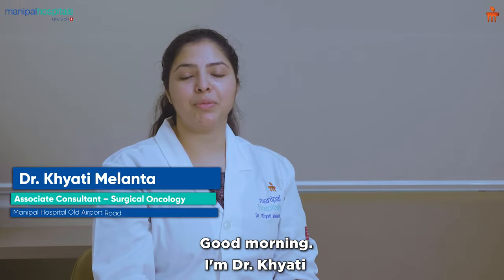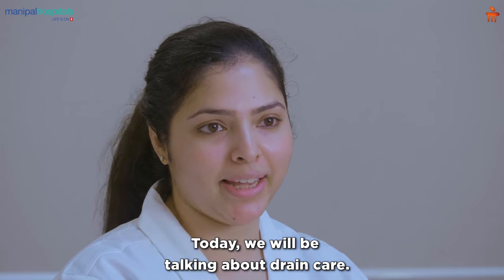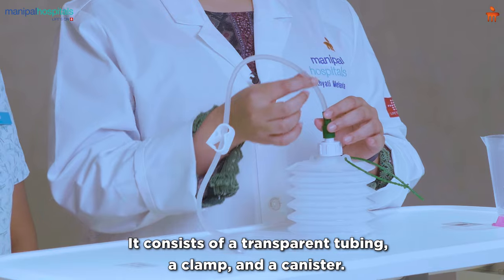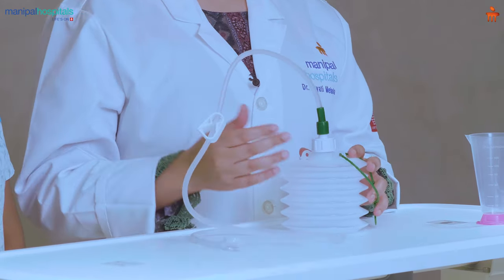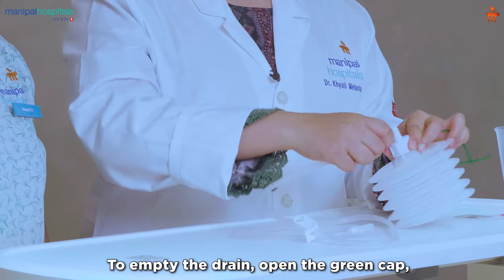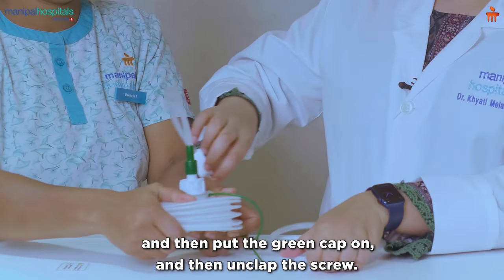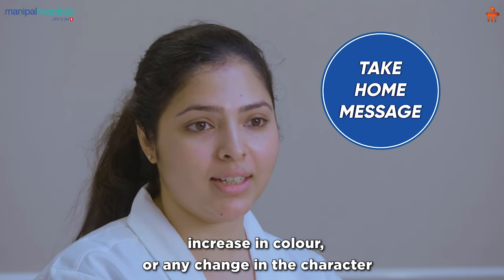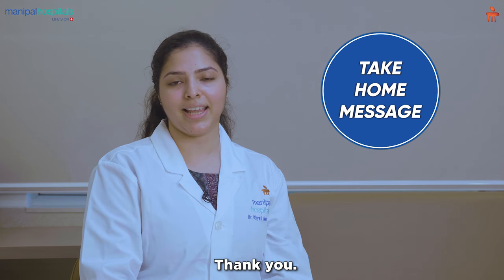Surgical Drain Care | Dr. Khyati Melanta | Manipal Hospital Old Airport Road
In this video, Dr. Khyati Melanta, Associate Consultant – Surgical Oncology, and Ms. Deepa – Staff Nurse from Manipal Comprehensive Cancer Centre, Manipal Hospital Old Airport Road, share vital information on proper surgical drain care. With visual demonstrations. Dr. Khyati Melanta and Ms.Deepa delve into the complexities of drain care with visual demonstration. Watch this video to know more.